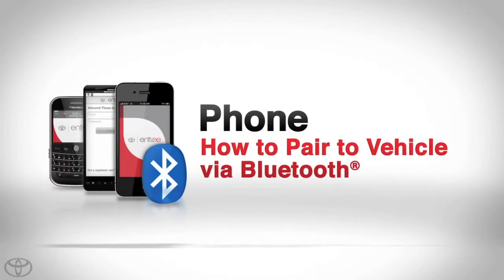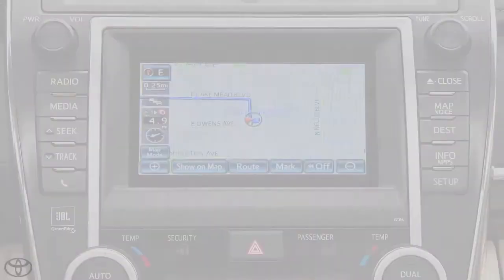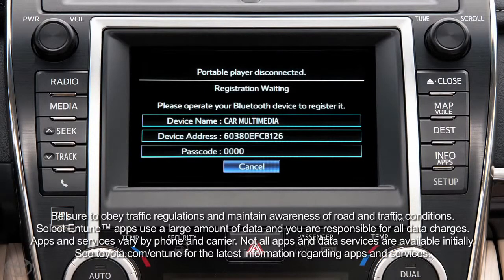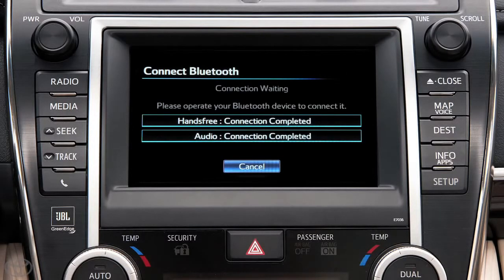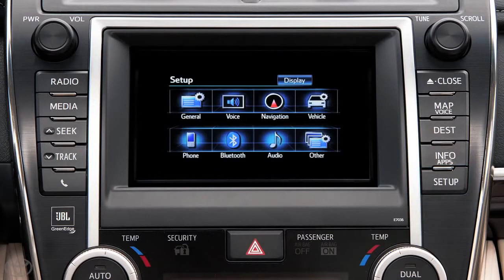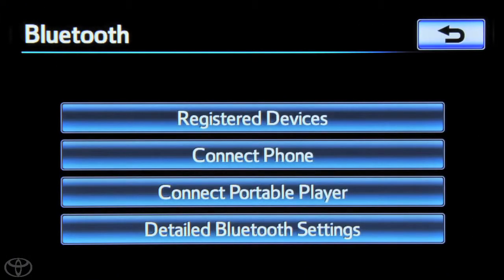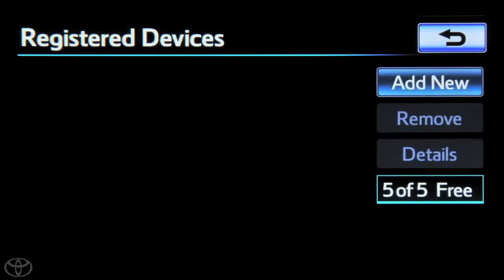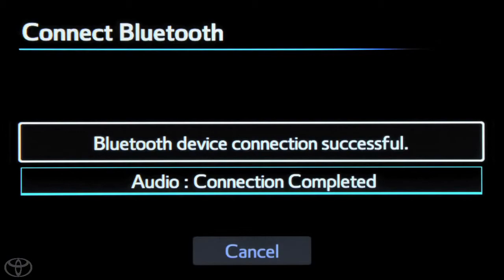How To AV Navigation How to Pair a Phone with Entune® App Suite Toyota